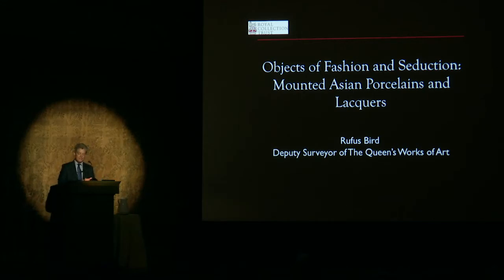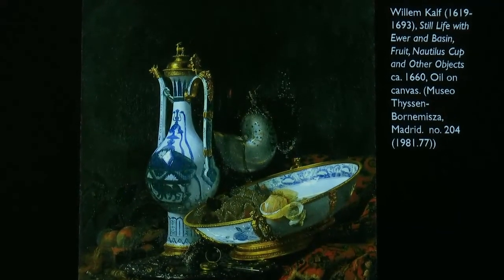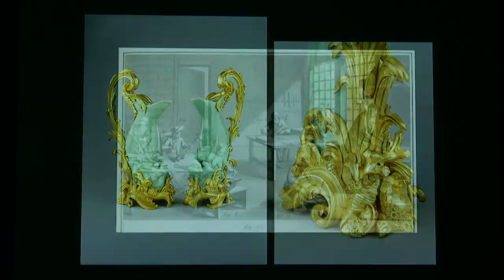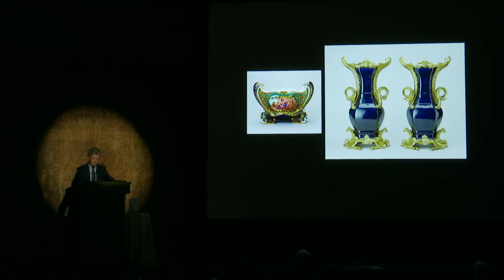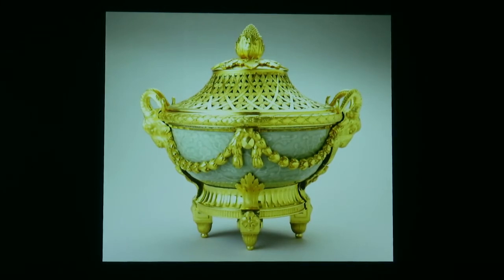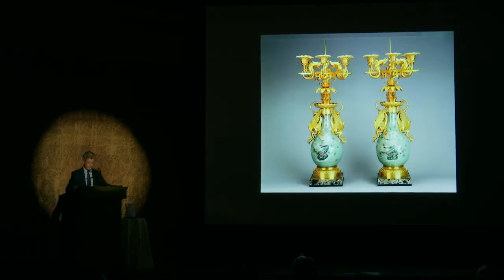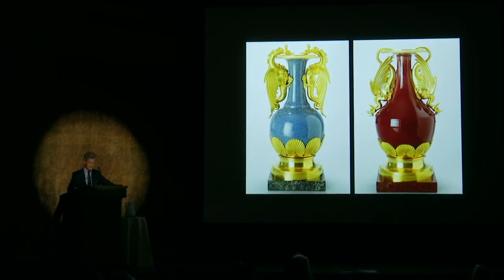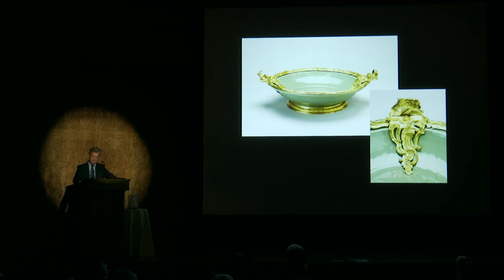Rufus Bird: “Objects of Fashion and Seduction: Mounted Asian Porcelains and Lacquers”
Why were so many prized Asian objects fitted with gilt-bronze mounts in France during the eighteenth century, and how did the British Royal Collection end up with so many? Learn how these extraordinary objects are displayed today in Great Britain’s royal palaces and how they compare to similar pieces in other collections, including The Frick Collection.